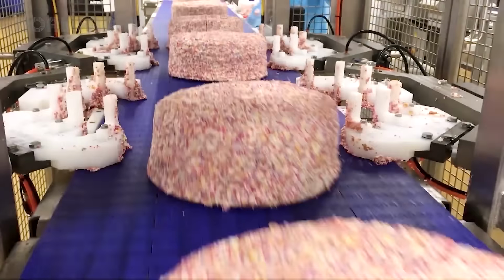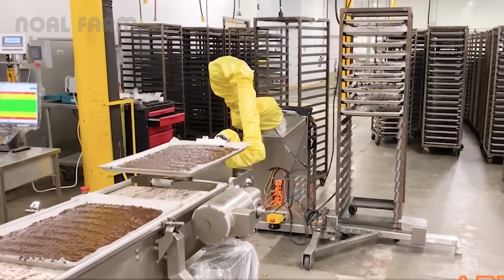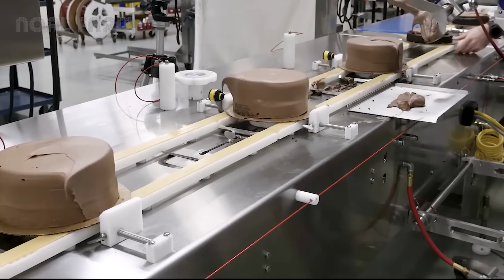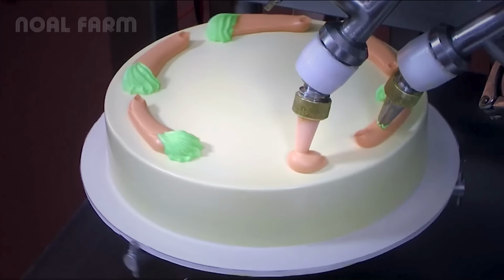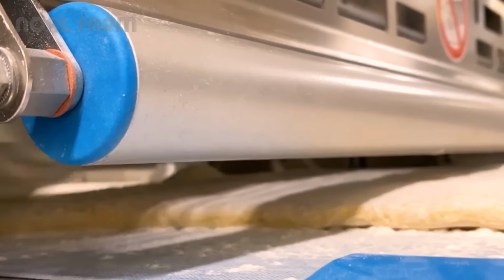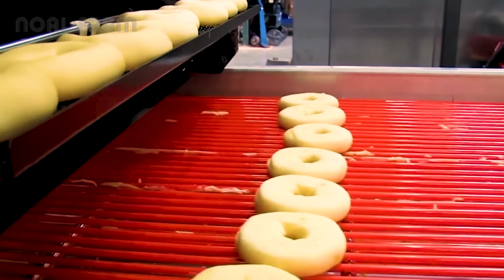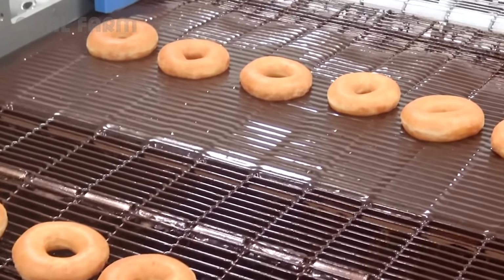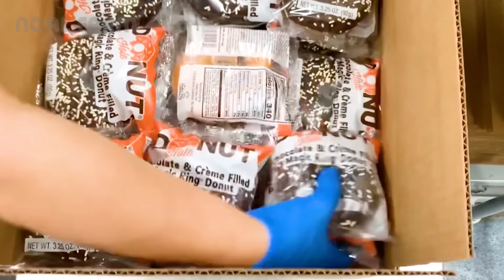How Millions of Cakes Are Made in a Factory - Automatic Cakes Factory Process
How Millions of Cakes Are Made in a Factory: The Incredible Process Revealed
Ever wondered how millions of cakes are crafted with precision, speed, and artistry in state-of-the-art factories? In this episode, Process Insider takes you on an exclusive behind-the-scenes journey through one of the world’s largest cake production facilities. From raw ingredients to beautifully decorated masterpieces, witness the fascinating process of how your favorite cakes are made at scale. Discover the incredible technology, skilled craftsmanship, and attention to detail that go into every delicious bite. Don’t miss this sweet adventure into the world of cake-making!

Keep following us by following Noal Farm and Noal Factory Process